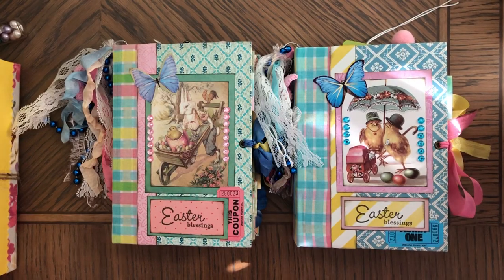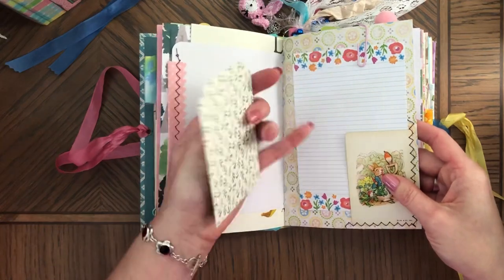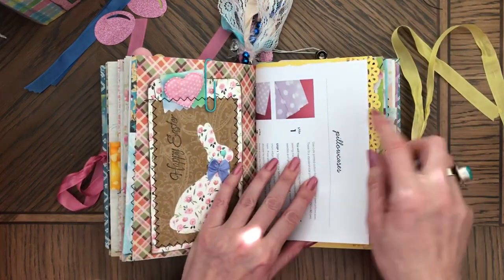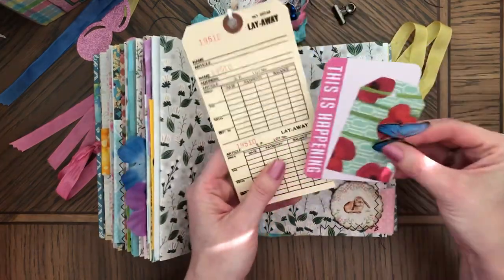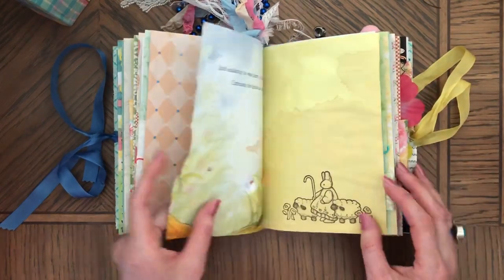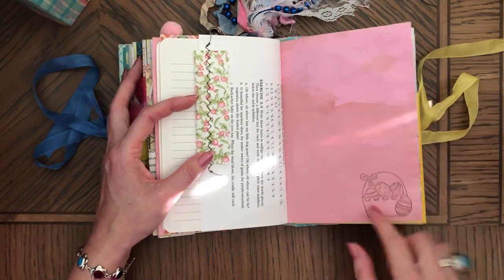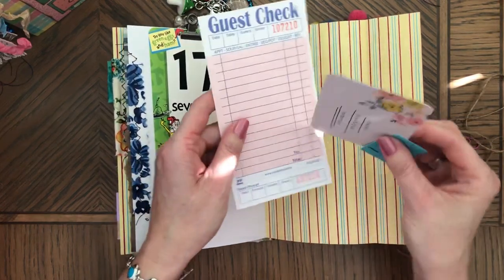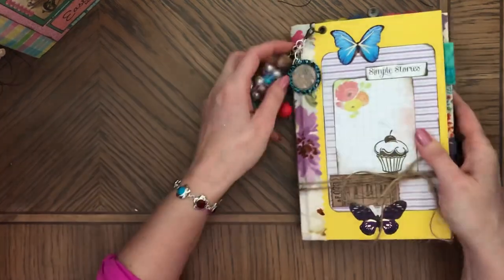SOLD. Easter Junk Journals and more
Easter Junk Journal:
This junk journal features Reader's Digest cover with fabric on the spine. The cover is decorated with gemstone embellishments and Easter ephemera. The journal has a tassel attachment and removable seam binding ribbon tie closure. Four signatures made with an eclectic mix of materials including: one and double sided paper, book pages, paper bag, notepad paper, doily, envelope, coffee dyed paper, totaling in 192 pages. It comes with a detachable tassel and crochet bunny charm. Ready to be filled with lovely memories, it offers a lot of space for writing. It also includes a lot of ephemera, tags, and journal cards. Size 7.6”H x 5.6”W x 1.5-2"H
Eclectic Junk Journal:
This journal is an absolute Kogel Mogel! There is no particular theme or general idea behind it. Made with eclectic mix of papers including: one and double sided paper, book pages, paper bag, notepad paper, doily, envelope, coffee dyed paper, etc. It features original book cover with fabric spine and tassel attachment. It has 3 signatures and about 144 pages. It ties with jute twine that double wraps around. All sorts of trims sewn to the pages. A lot of eclectic ephemera. It also comes with a removable charm. Ready to be filled with lovely memories, it offers a lot of space for writing and journaling. Size 8.5”H x 5.5”W x 1.25"H